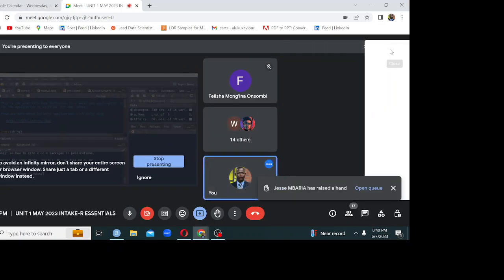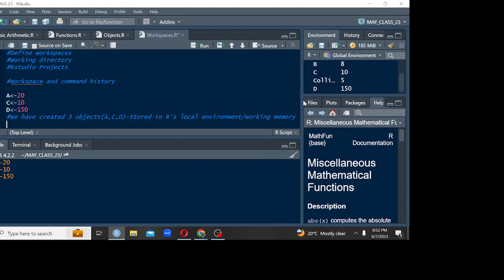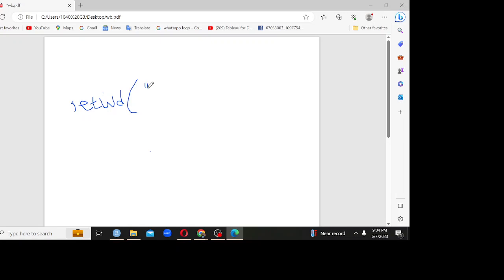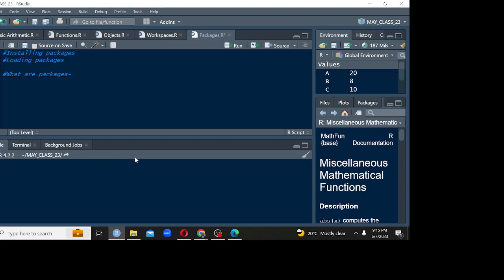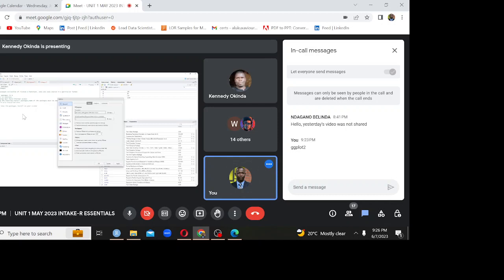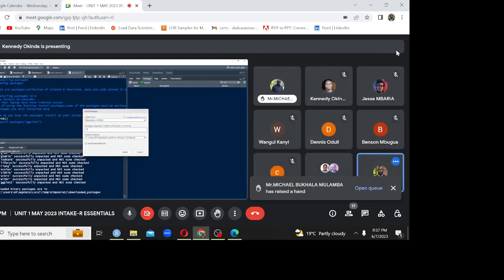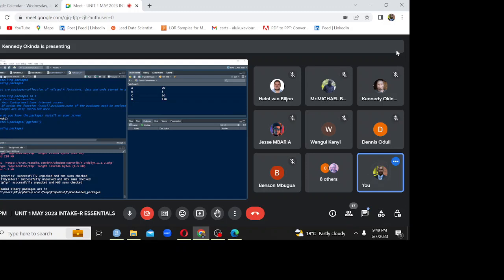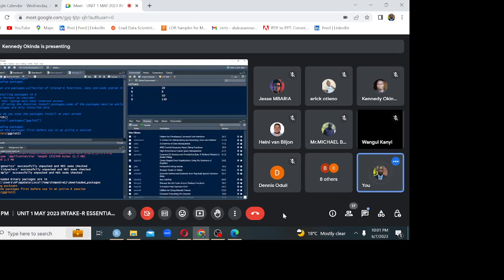Worspaces Packages in R May 23